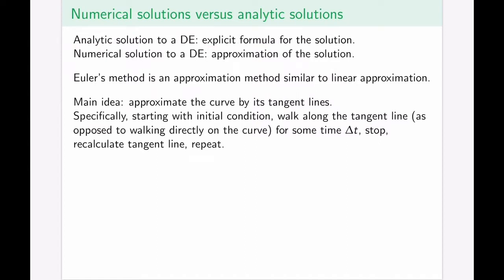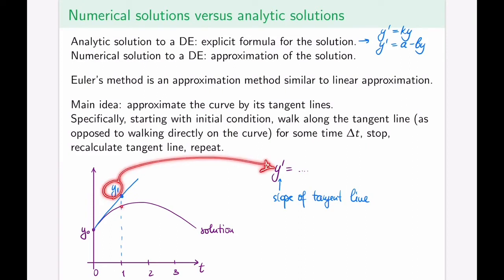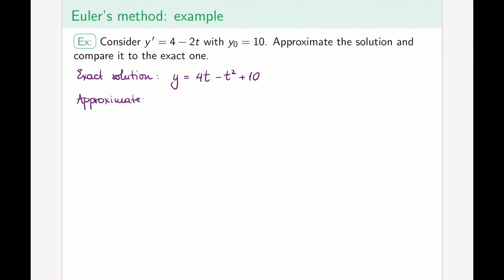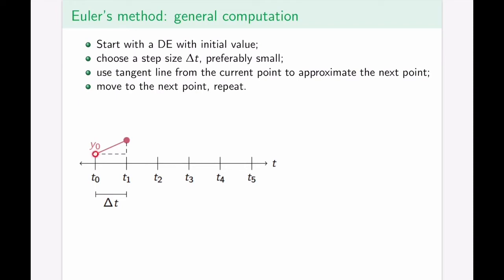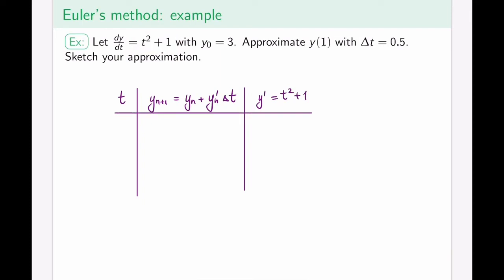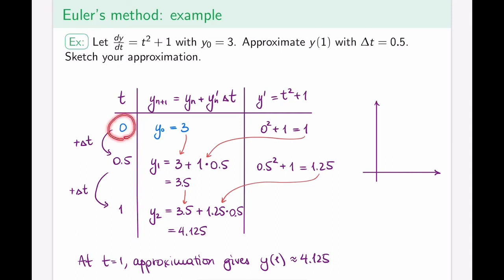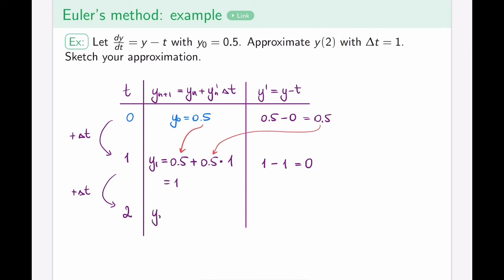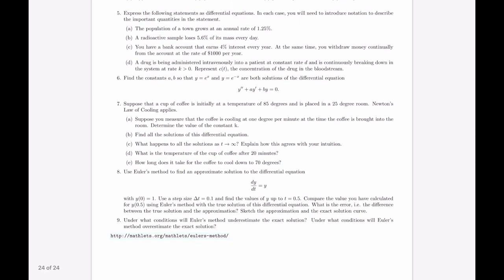Math 111, lecture 34: numerical approach to differential equations, Euler's method